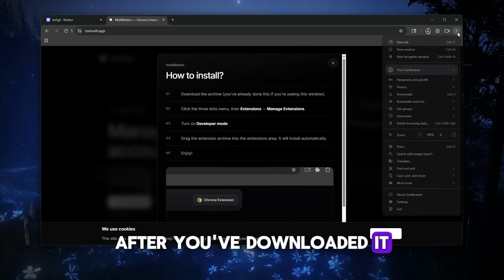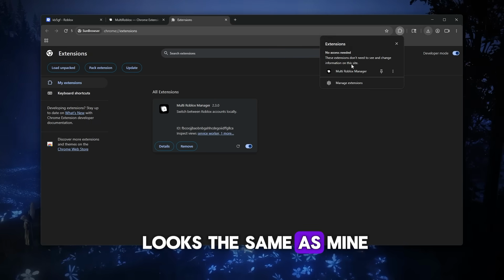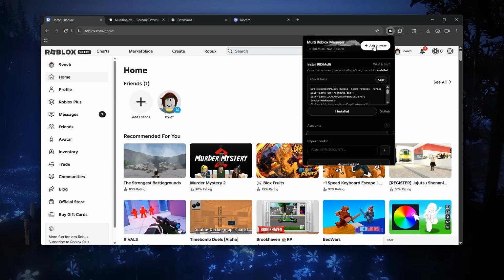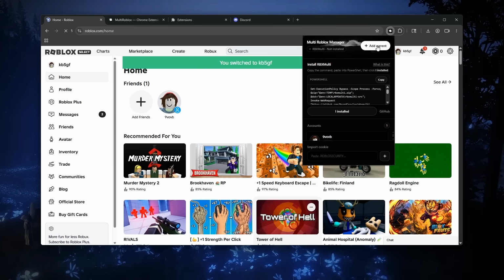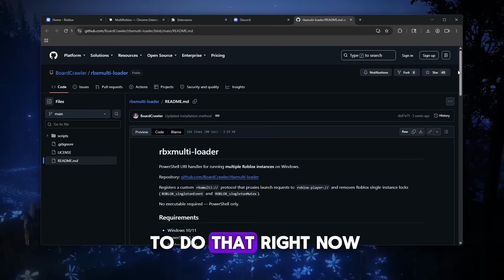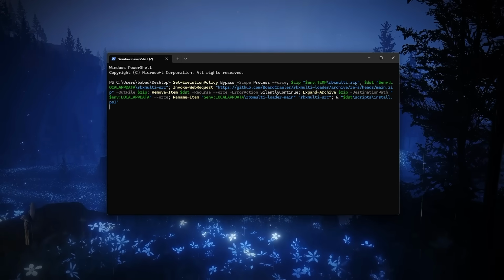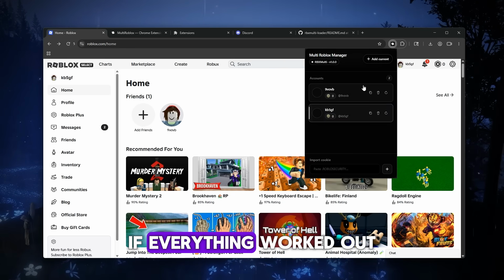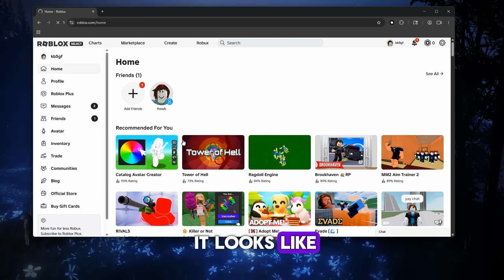Multi Roblox | How to Run Multiple Roblox Accounts at Once on PC 2026 [UPDATE]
⏱️ Best Roblox Account Manager in under 60 seconds! Learn how to run multiple Roblox accounts at once and manage multiple Roblox instances on your PC without lag or crashes.

⏱️ Wondering how to have 2 Roblox accounts open at once on PC? This quick guide reveals how to use Roblox Account Manager to set up Multi Roblox and launch as many multiple Roblox accounts as your computer can handle!